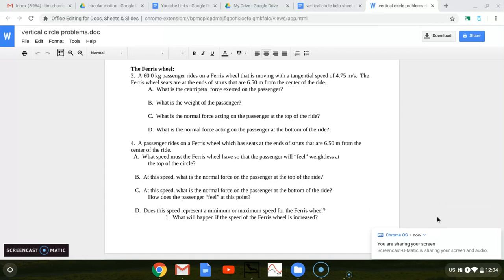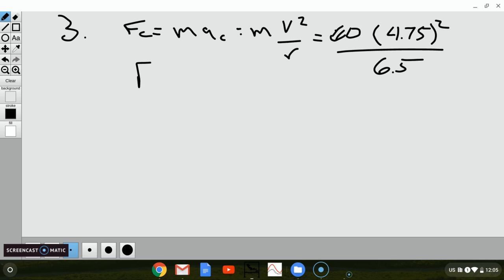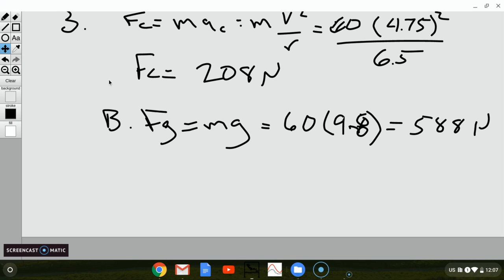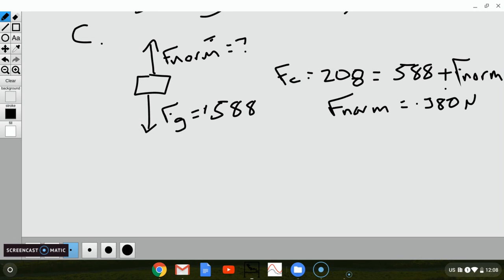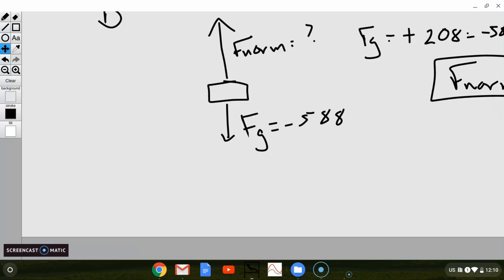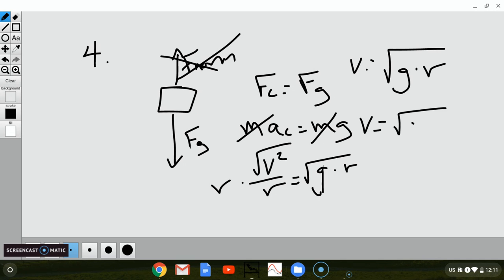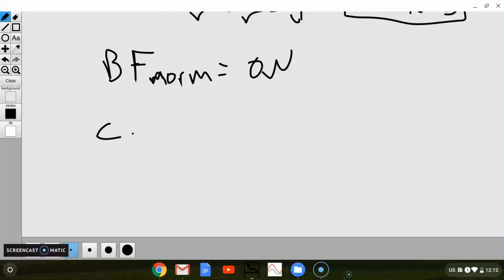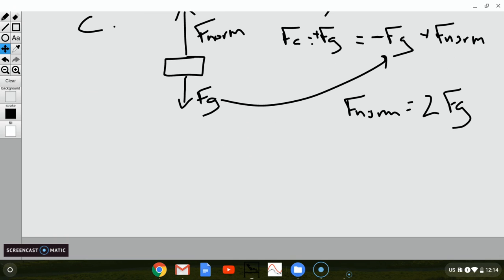Vertical Problems #3 & 4